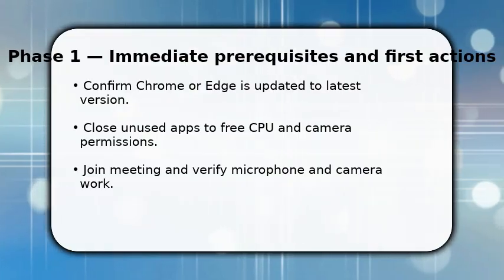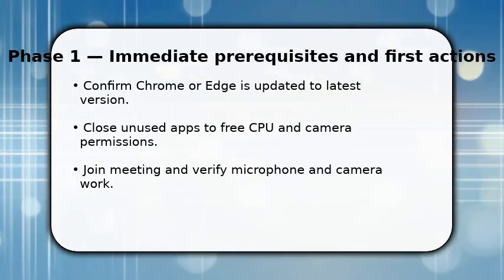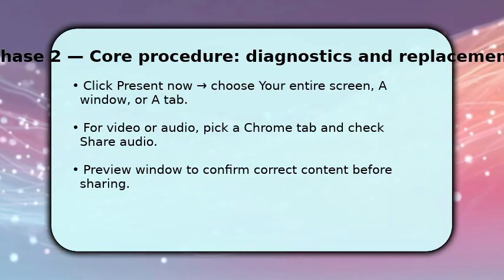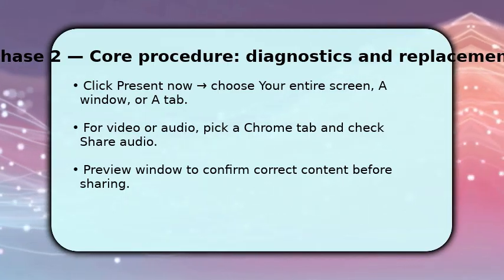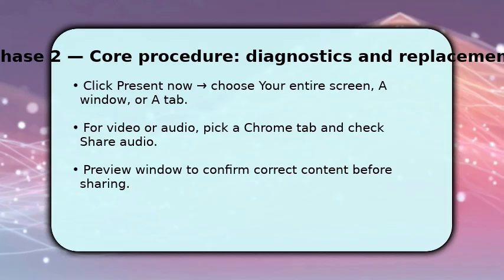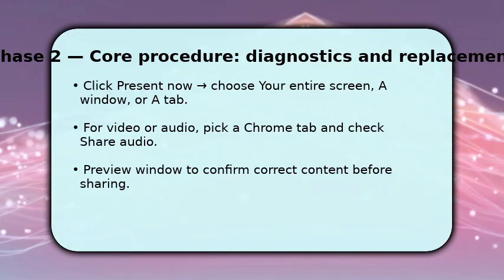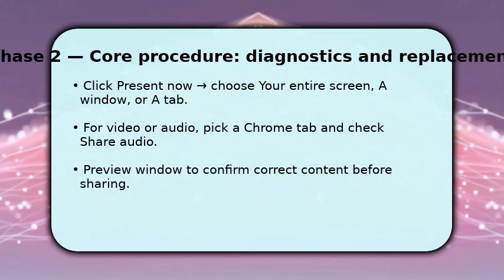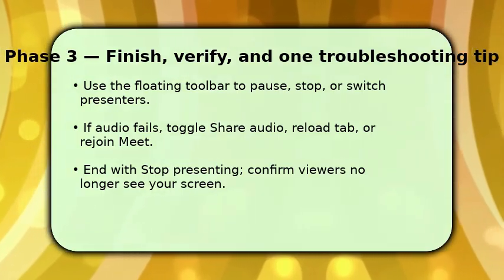How to Share Screen in Google Meet Meeting - Step by Step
How to Share Screen in Google Meet Meeting - Step by Step | 🔒 Surfshark VPN Deal — Stay private and secure. $1.99/mo + 3 Months Free ▸

Learn the essential steps to share your screen during a Google Meet session with this comprehensive guide. From preparing your device and setting up permissions, through navigating the meeting interface, selecting what content you wish to display, adjusting visibility settings for privacy or clarity, all the way to troubleshooting common issues - follow along as we break down each stage into easy-to-follow instructions.

Google Meet, share screen, screen sharing tutorial, Microsoft Teams vs Google Meet, video conferencing guide, remote work tools, online meeting tips, collaboration software, virtual meetings best practices, presenting during video calls